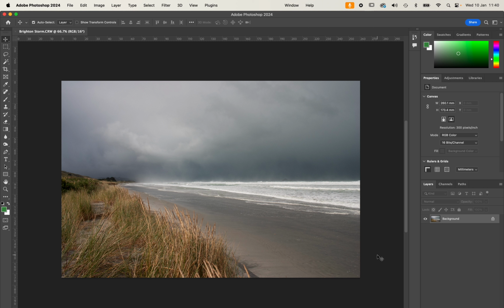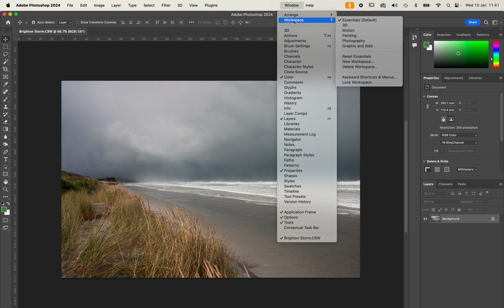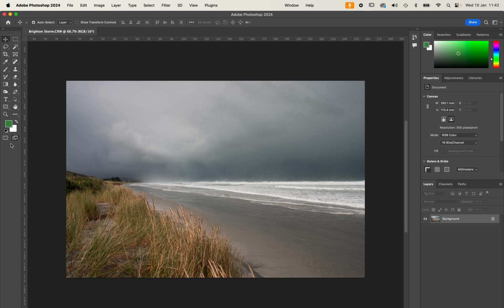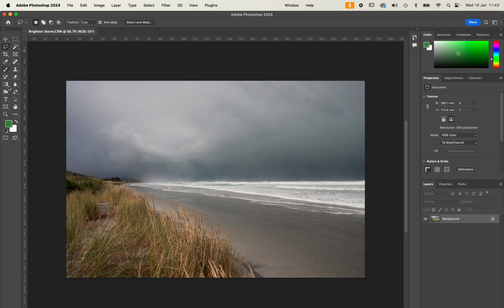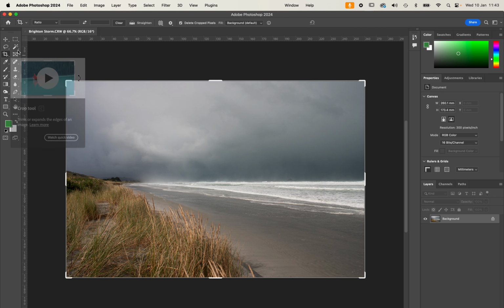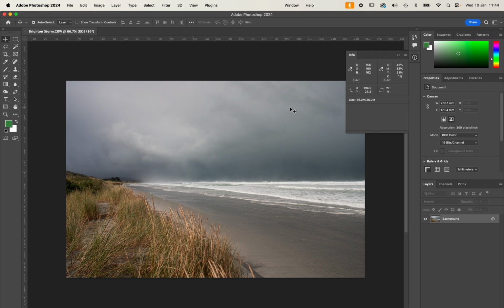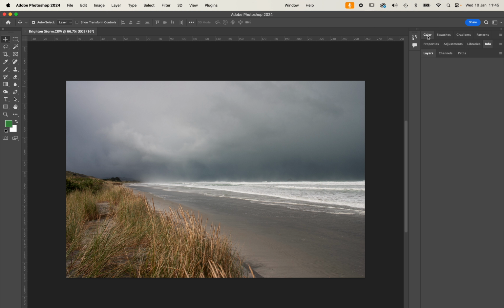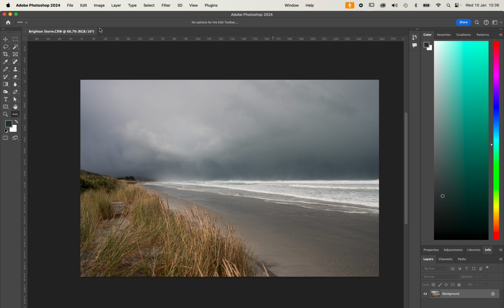SIT2LRN NZDP101 – The Photoshop Interface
What to expect when opening Photoshop for the first time – the interface.